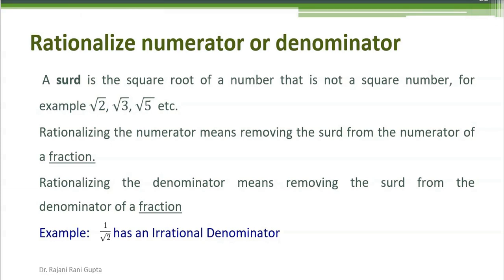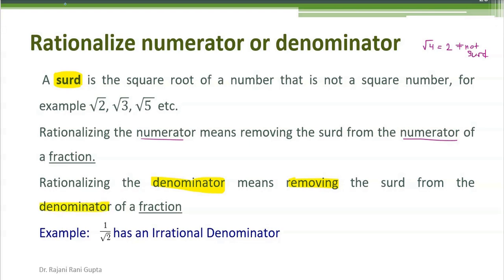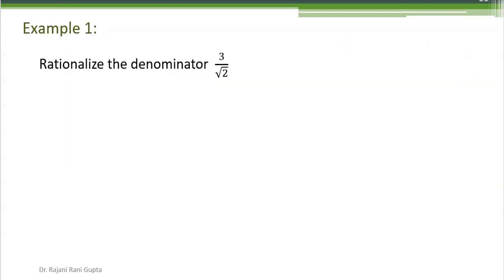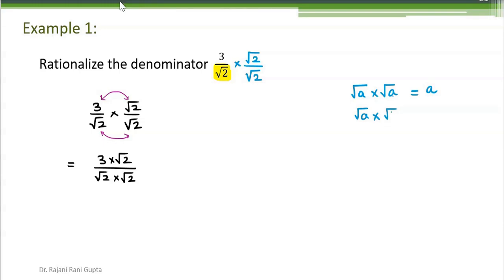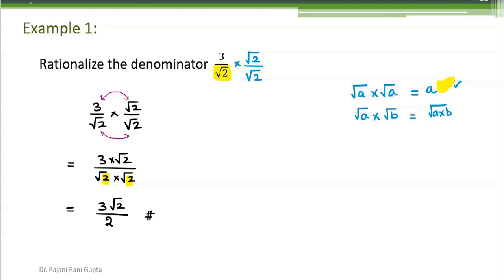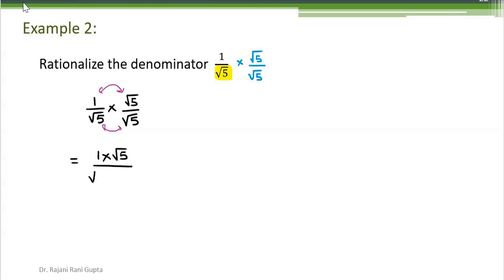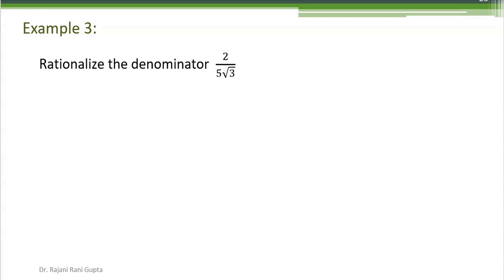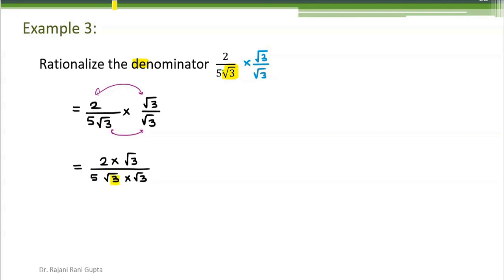Chapter 2: 2.3 Rationalizing a fraction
In this video, you will learn how to rationalize the denominator of a given fraction. We will cover the step-by-step process of eliminating radicals from the denominator, ensuring the fraction is in its simplest form. By the end of this tutorial, you will be proficient in rationalizing denominators and applying these techniques to simplify various fractions effectively.